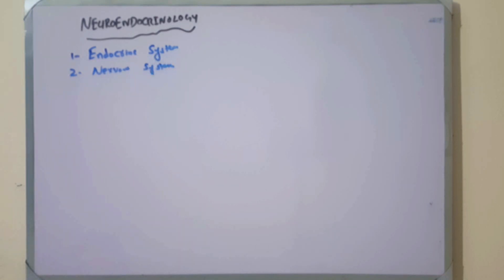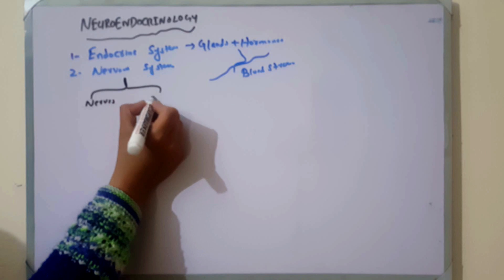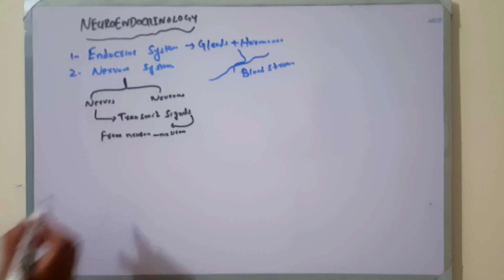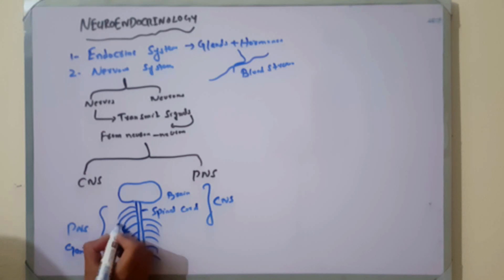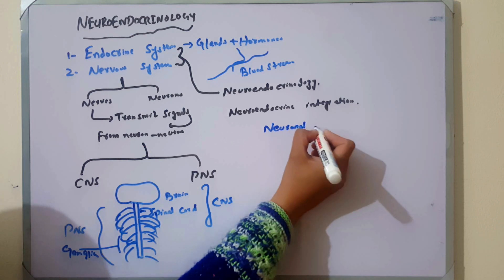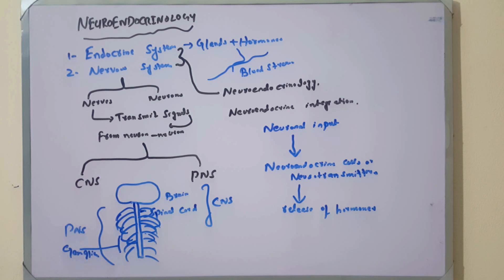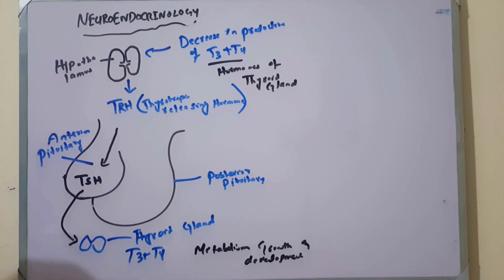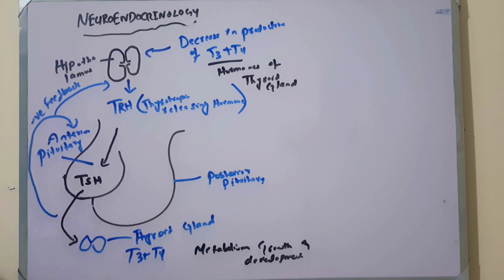Neuroendocrine System - Endocrinology Lecture 04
Nervous System is the system of nerves and neurons and endocrine system is system of glands. Neurotransmitters are the chemical messengers of nervous system and hormones are chemical messengers of endocrine system.
Neuroendocrinology is the branch of biology and physiology in which  the interaction between the nervous system and the endocrine system is studied.It is relates to how the brain regulates the hormonal activity in the body?